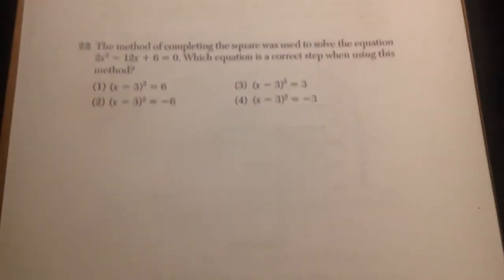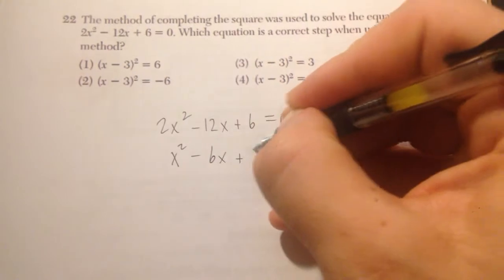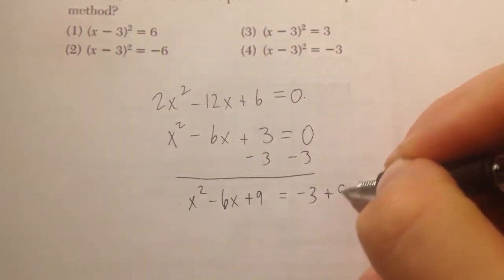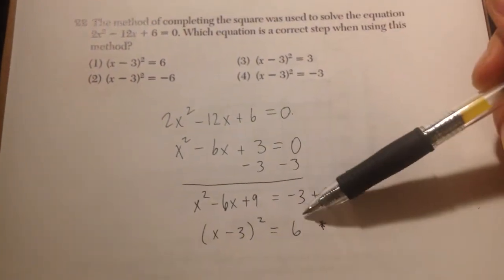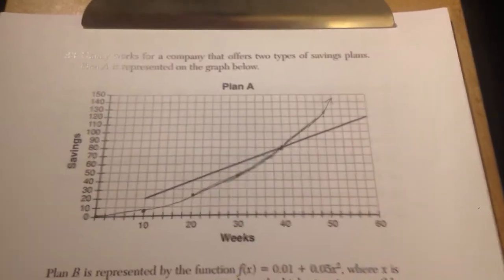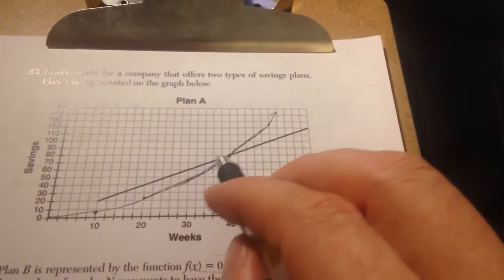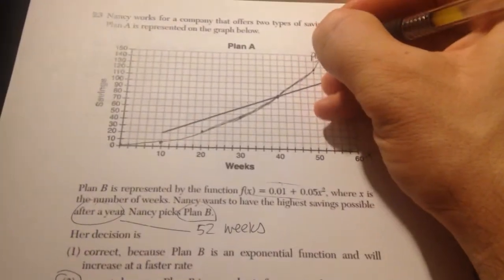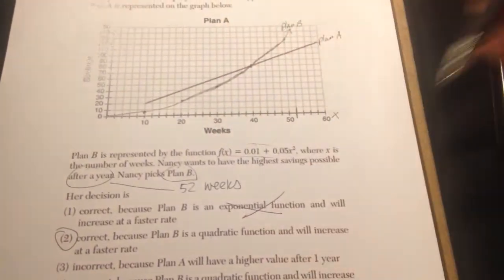January 2017 - Algebra 1 Common Core Regents Exam #20 - 24